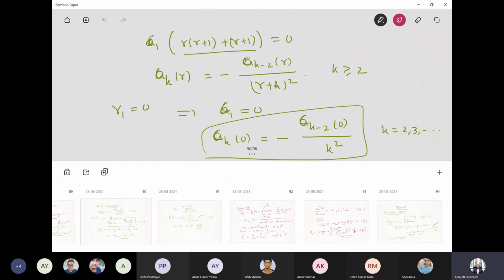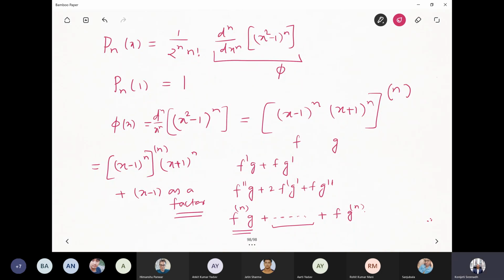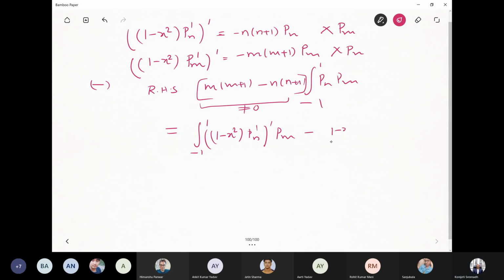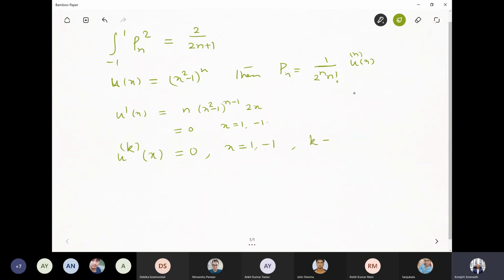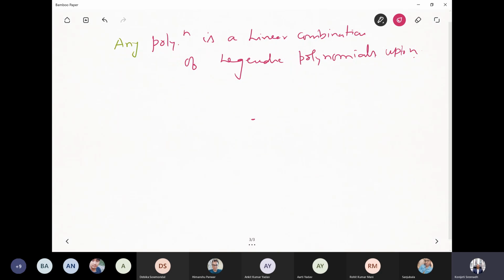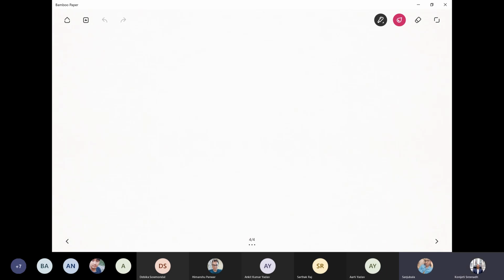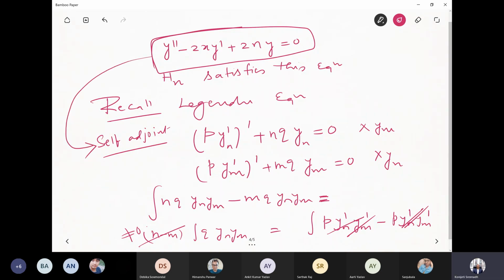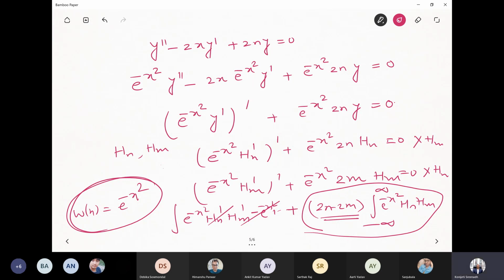Lecture 9 A Meeting in General 20210826 160223 Meeting Recording